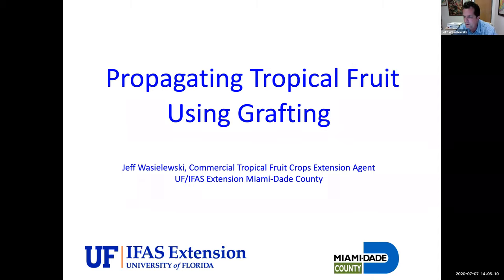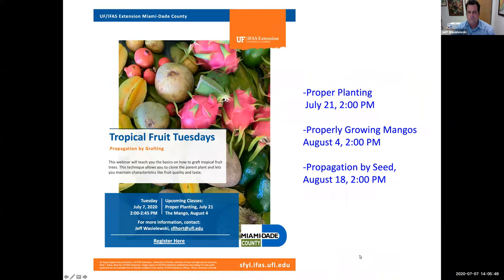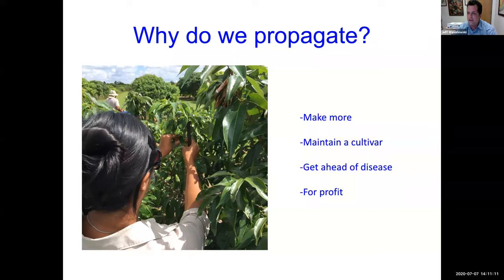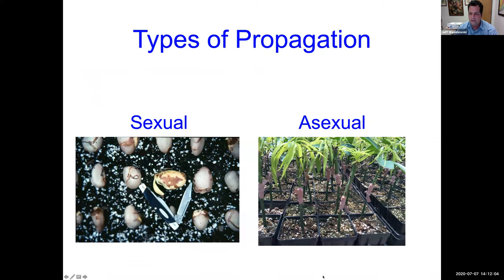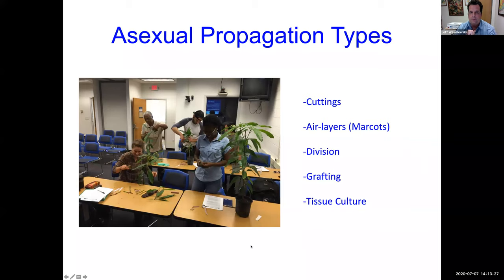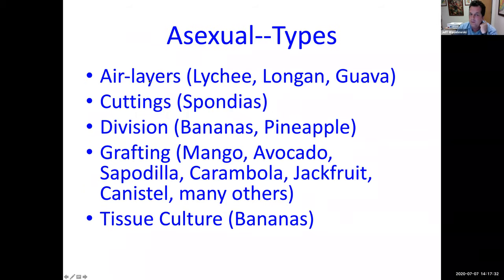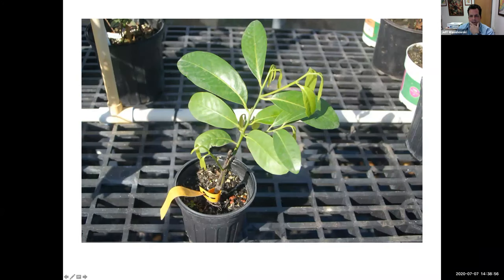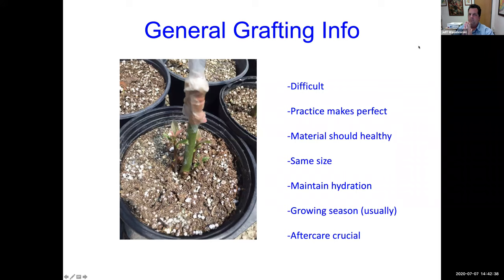Tropical Fruit Tuesdays: Propagation by Grafting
The UF/IFAS Tropical Fruit Extension agent for Miami-Dade County, Jeff Wasielewski, teaches you how to propagate tropical fruit using grafting. This is part of the Tropical Fruit Tuesdays webinar series.